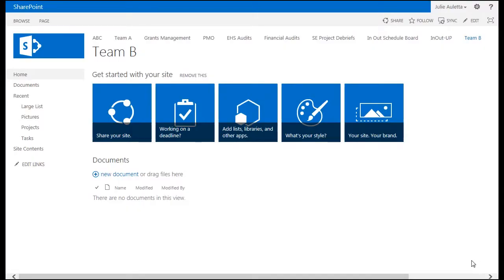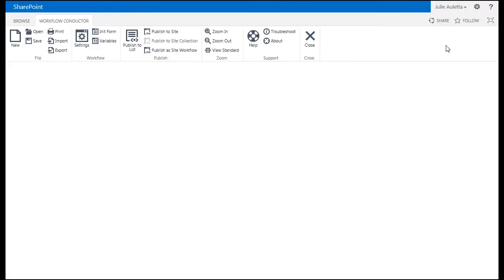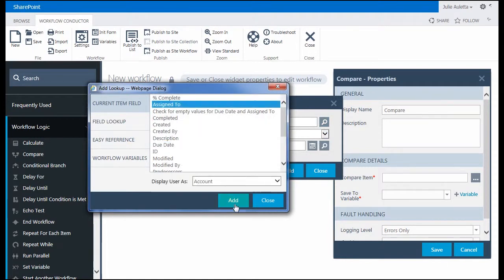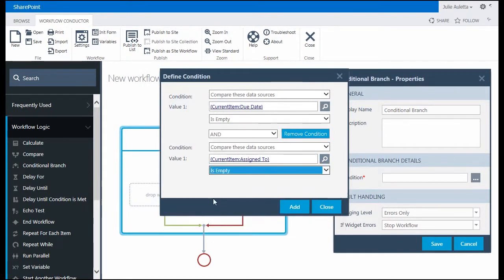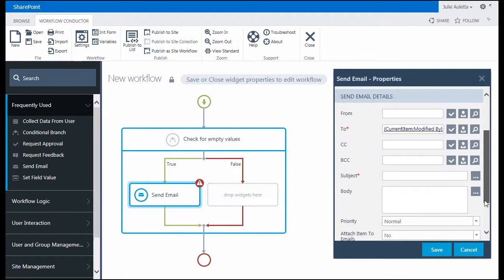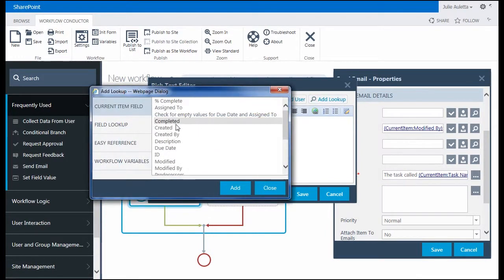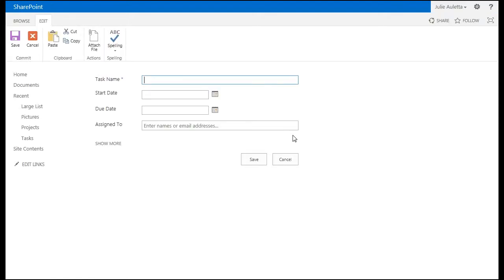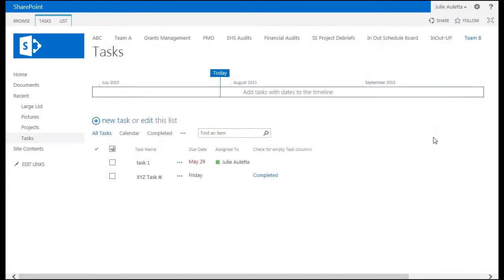How to Check for Empty Field Values Using Workflow Conductor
See how Workflow Conductor let you easily find empty fields in a SharePoint list.